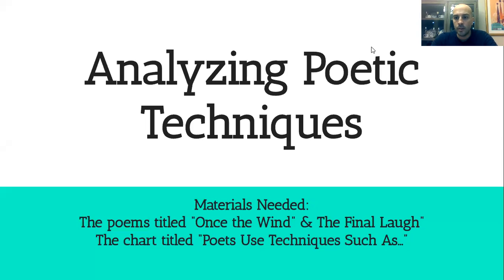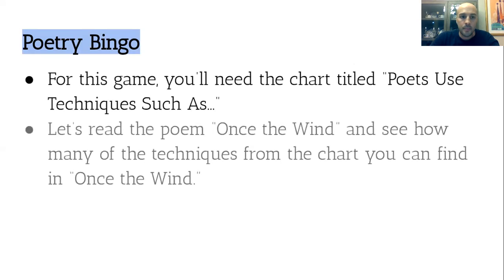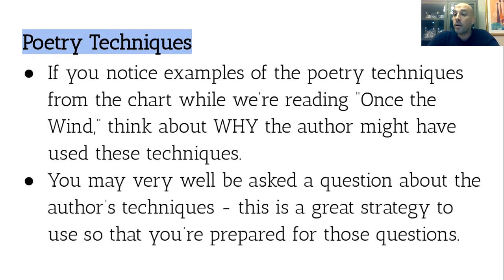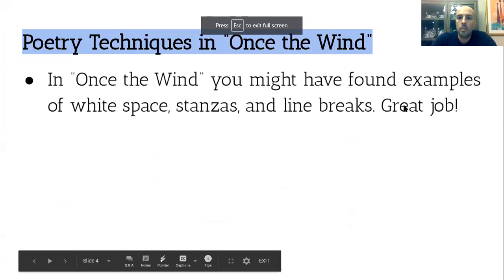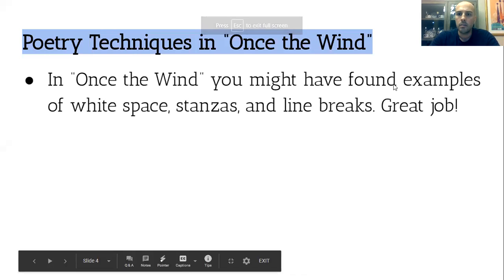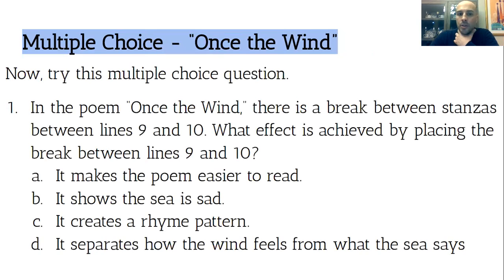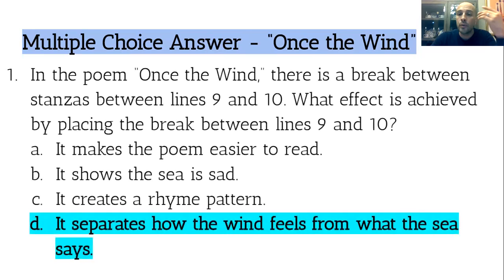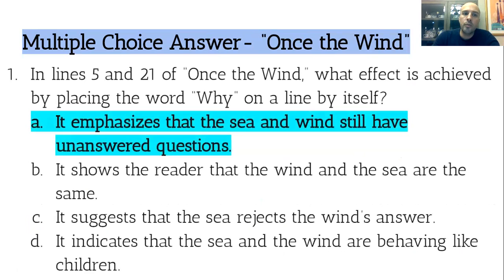Analyzing Poetic Techniques